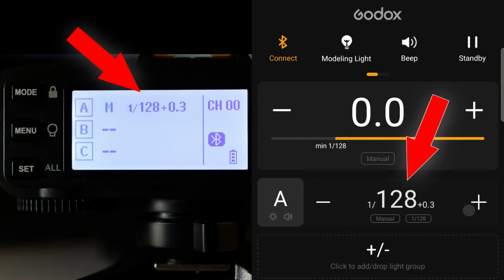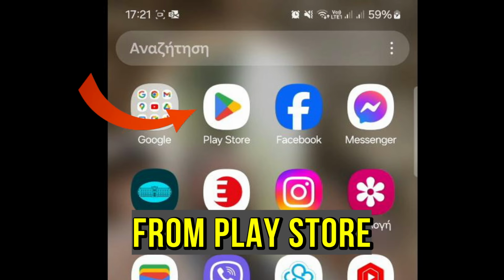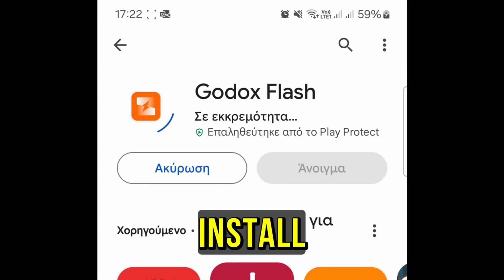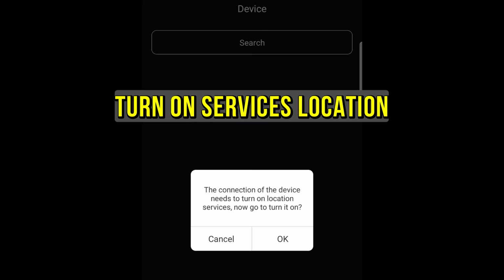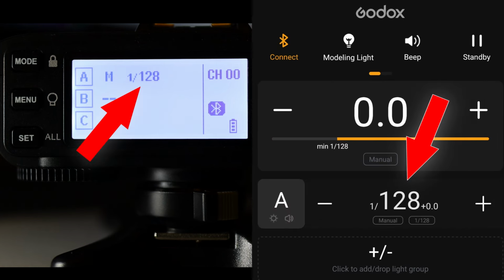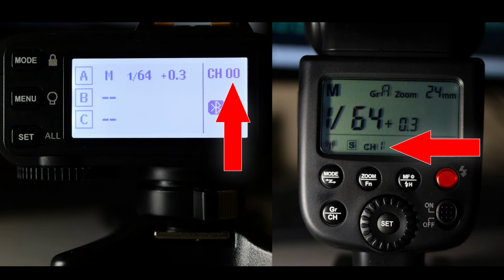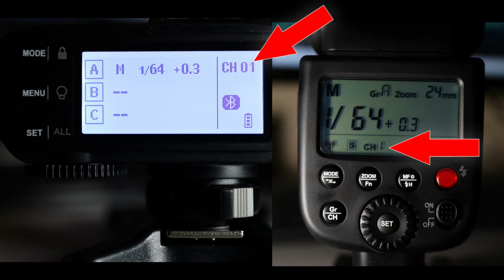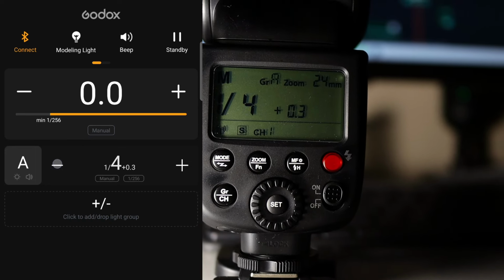GODOX X2T: Connect to Your TRIGGER via Bluetooth!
Step by step procedure how to connect X2T trigger with TT600 speedlight and the GODOX APP via bluetooth in order to control X2T trigger and TT600 speedlight from the application .
Give me a comment what do you think about this video .
X2T transmitter (Amazon Link)
TT600 speedlight (Amazon Link)

00:00 : Intro
00:11 : Sync X2T trigger with Speedlight
00:38 : Troubleshoot
01:00 : Download App
02:00 : Connect trigger
02:25 : Troubleshoot
03:20 : All synced
NOTE (FULL DISCLOSURE):
If you purchase an item using my link, it provides me a small referral fee,with no additional cost to you.